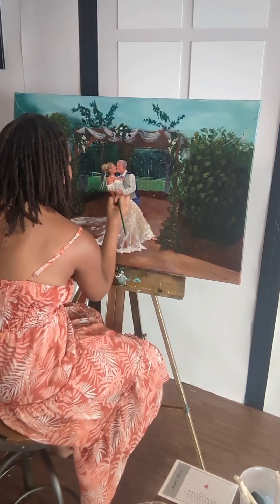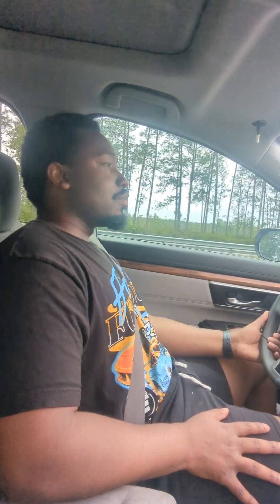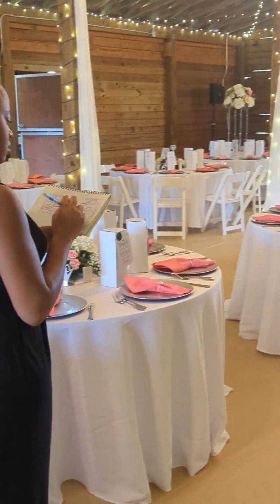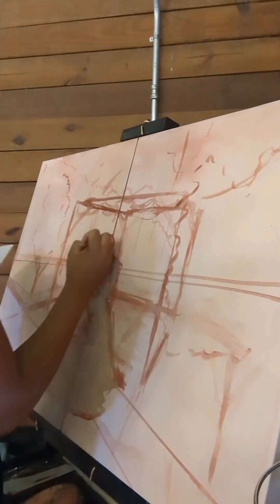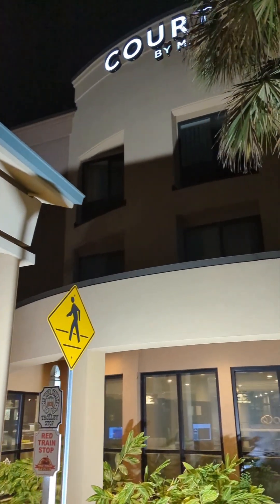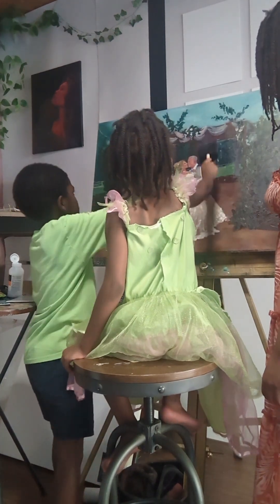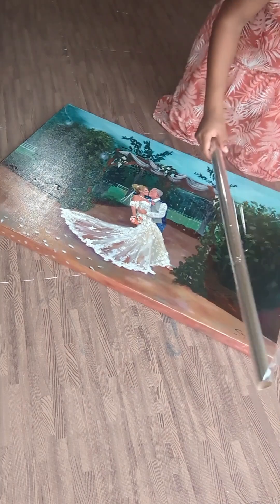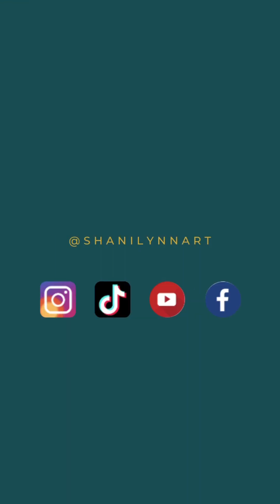Live Wedding Painting: The Whole Process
Come along with Shani Lynn as she travels to St Augustine for a Live Wedding Painting at the Kelly Farms Events Venue. You'll get to see first hand the full process of a live wedding painting, from capturing the moment, painting at the wedding and even the packaging process.